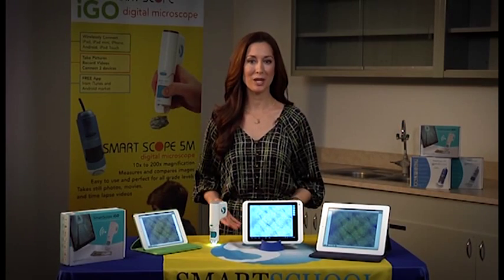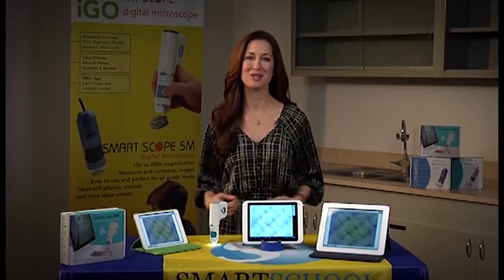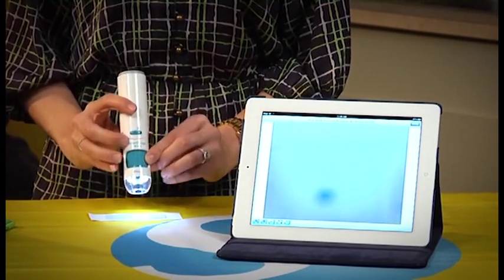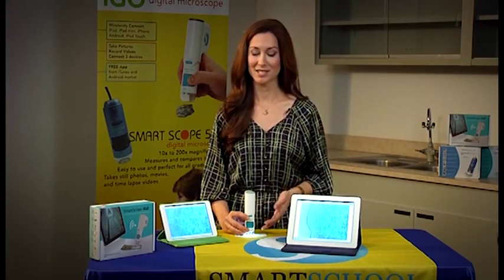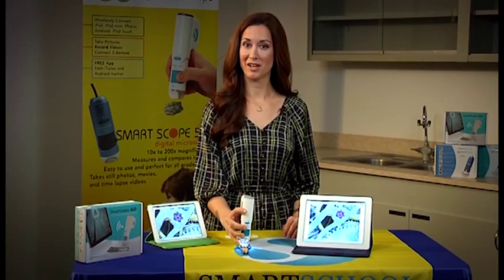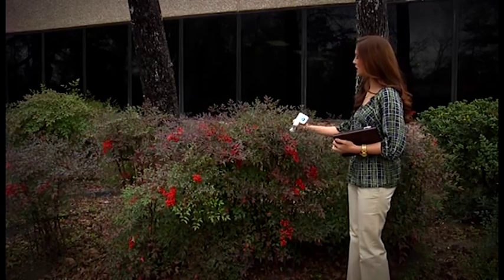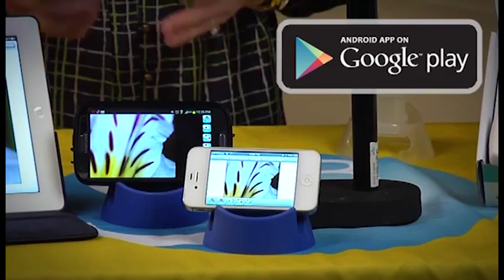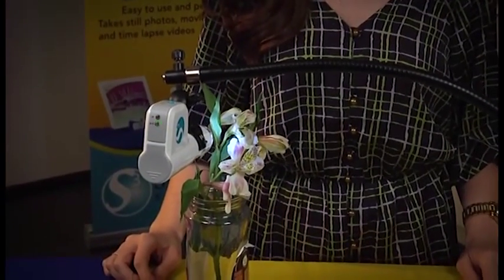SmartMicroScope iGo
The newest addition to the award-winning SmartScope family of handheld digital microscopes will connect wirelessly to the iPad, iPad mini, iPod Touch, and iPhone using a FREE app in the iTunes store.

The SmartScope iGO will also work wirelessly with Android phones and tablets using a FREE app available in the Android Market.

Connect wireless to up to three devices and view the live image from the SmartScope iGO.  Each device can take pictures AND record videos.

Education kits with investigation books available.